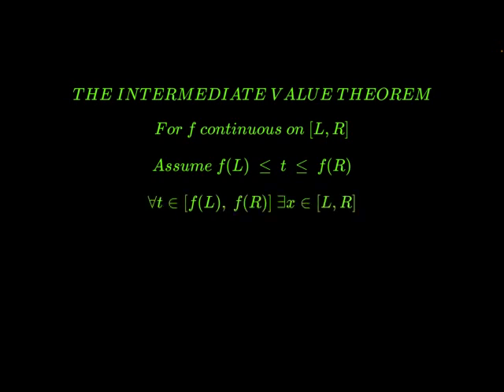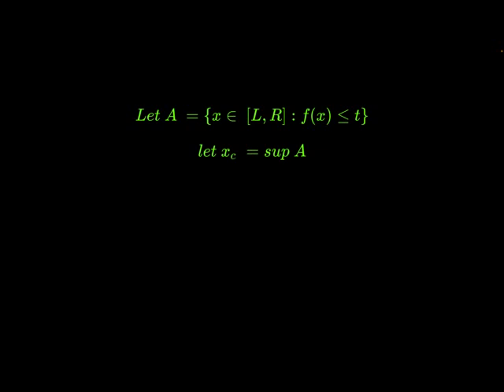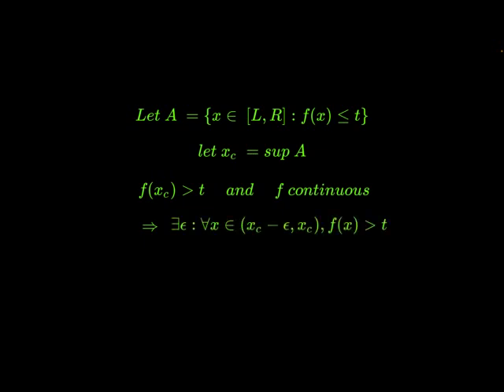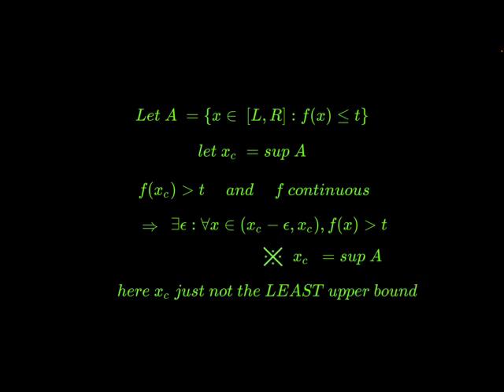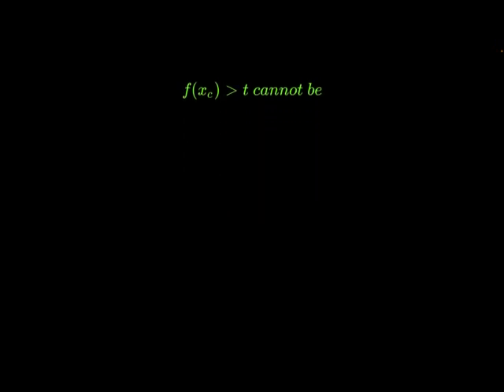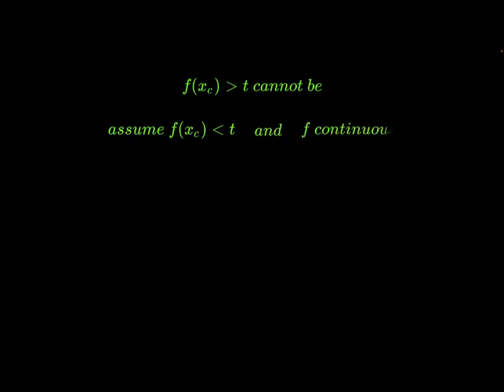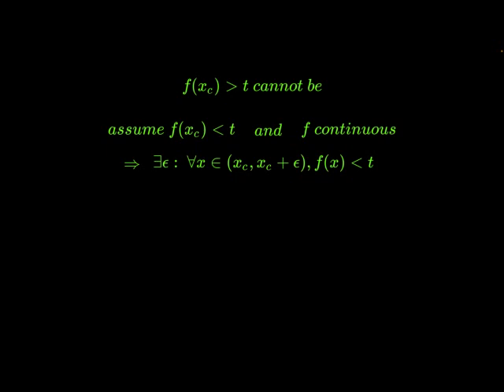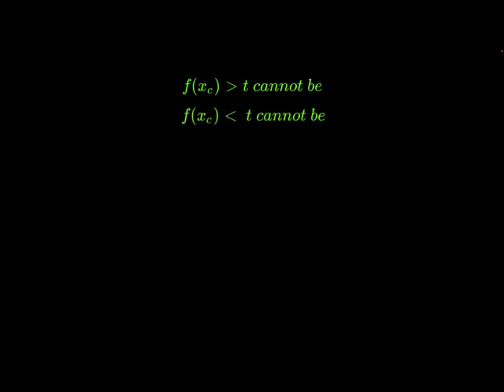Intermediate Value Theorem with Proof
A common statement and proof of the Intermediate Value Theorem.